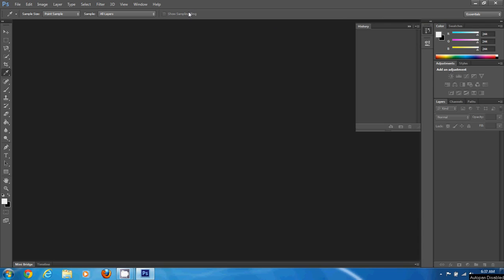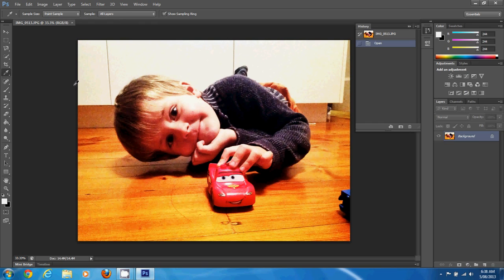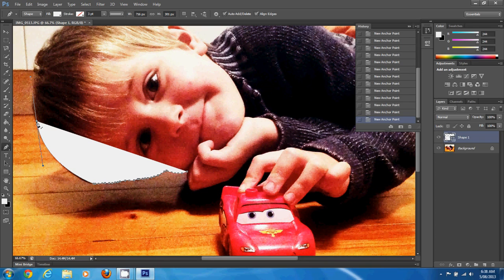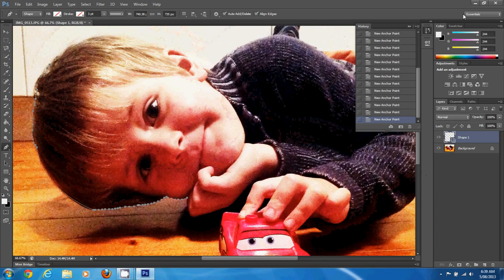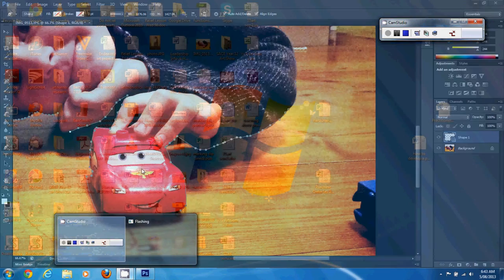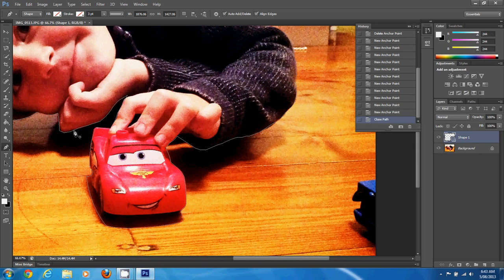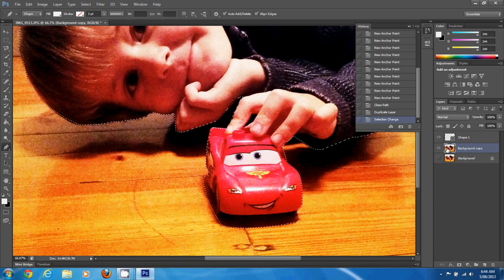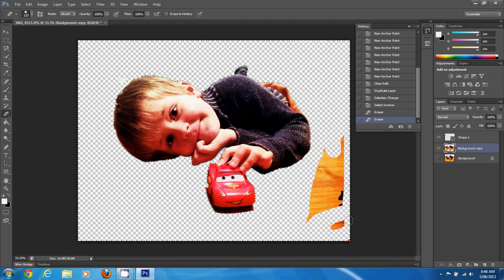Three colour stencil- part one tracing around the object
Tracing around a photo so that you can create a stencil from it